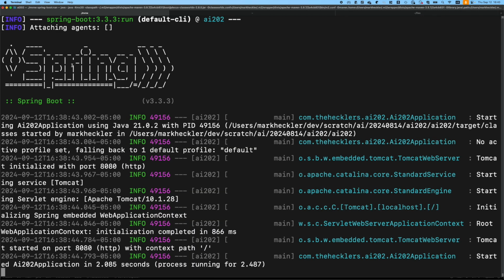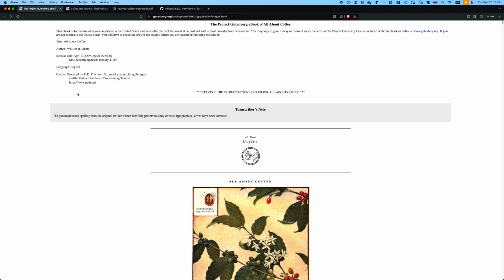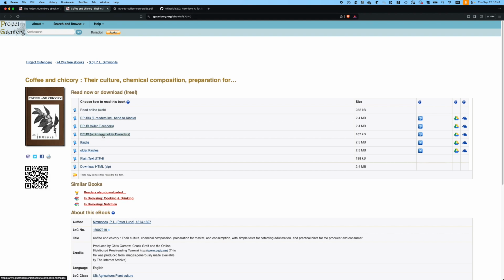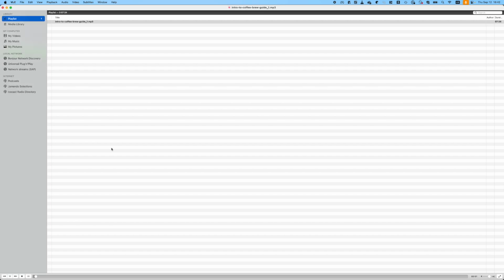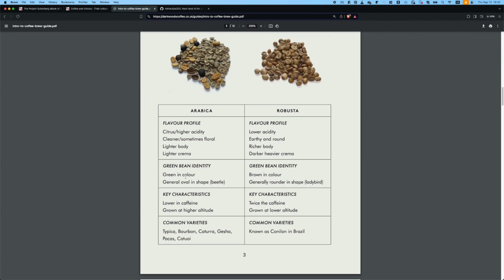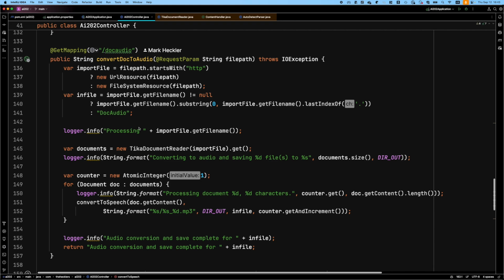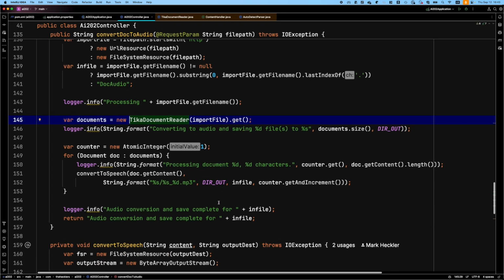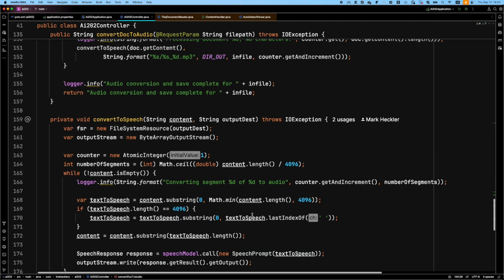AI Superpowers for Java Developers, episode 1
Welcome to the first of two (or more) episodes showing how to incorporate AI into your Java applications using Spring AI to give your Java apps superpowers!

Comments welcome, please do share your results when you try it out.

Code for this video, along with more details, can be found